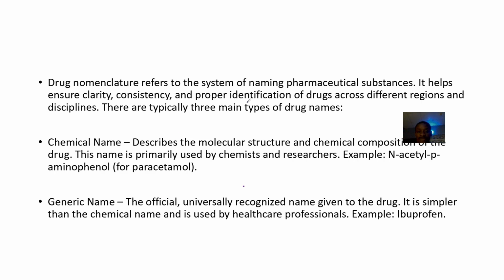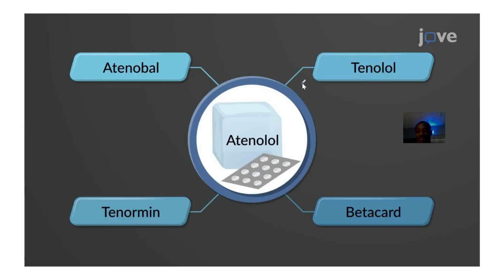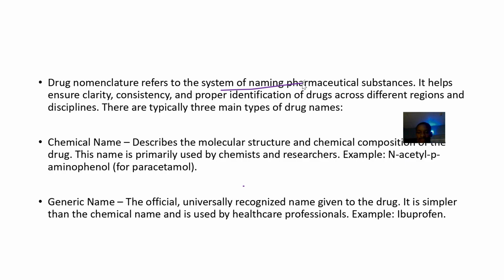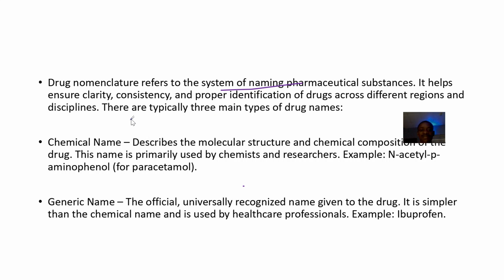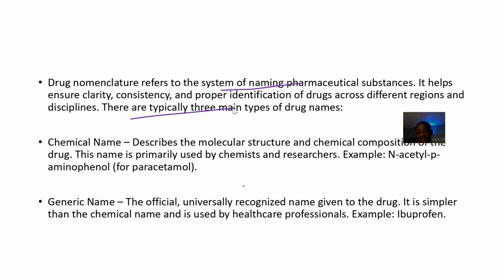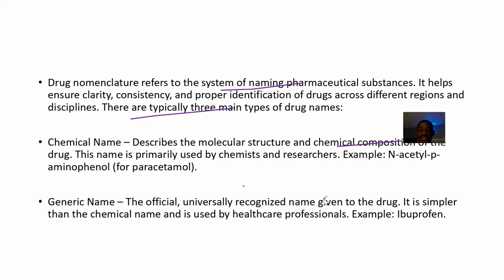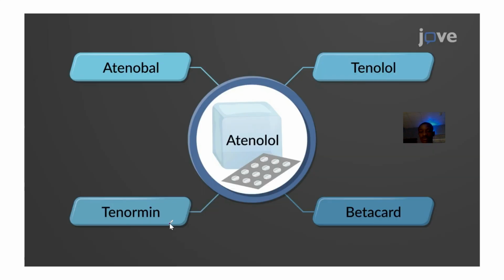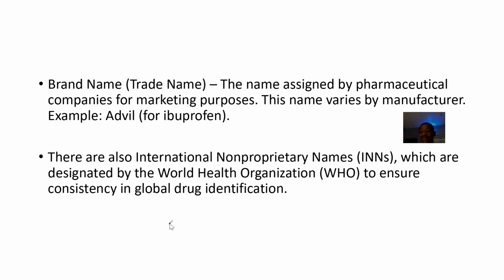Drug Nomenclature; Chemical Name, Chemical Name, Brand Name Trade Name, system of naming drugs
Drug nomenclature is the systematic naming of pharmaceutical drugs, ensuring clarity and consistency in medical communication. Drugs typically have three types of names:

1. Chemical Name
Based on the molecular structure of the drug.

Assigned using IUPAC (International Union of Pure and Applied Chemistry) rules.

Often complex and not commonly used in clinical settings.

Example: 1-(isopropylamino)-3-(1-naphthyloxy)propan-2-ol (Chemical name for Propranolol).

2. Generic Name (Non-Proprietary Name)
The official name assigned by regulatory bodies (e.g., WHO, FDA).

Used universally for prescribing and labeling.

Example: Ibuprofen (generic name for a common NSAID).

3. Brand Name (Trade Name)
The commercial name given by pharmaceutical companies.

Often patented and varies by manufacturer.

Example: Advil (brand name for Ibuprofen).

Naming Systems
International Nonproprietary Names (INN) – Standardized by WHO.

United States Adopted Names (USAN) – Used in the U.S.

British Approved Names (BAN) – Used in the UK.

Japanese Accepted Names (JAN) – Used in Japan.